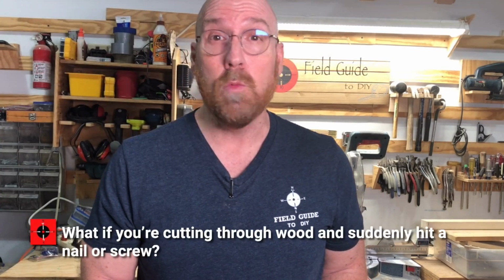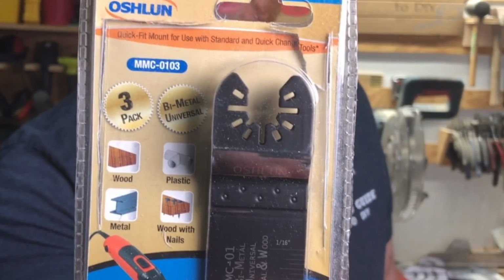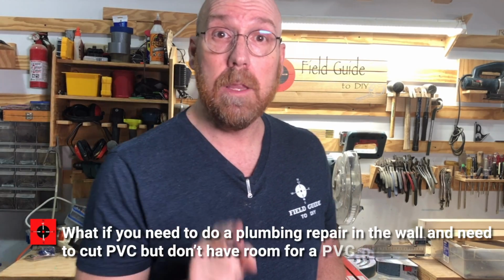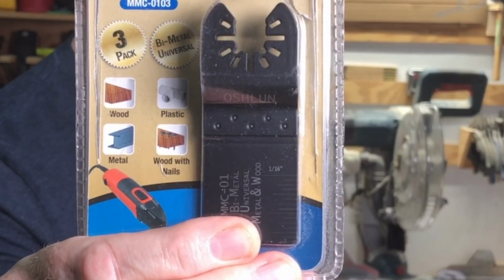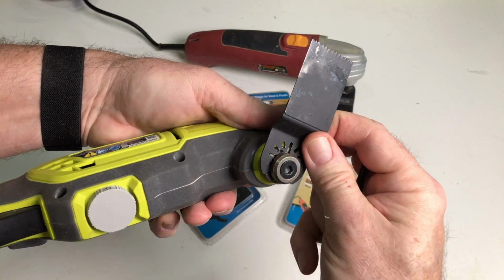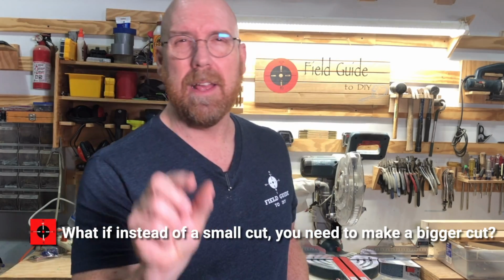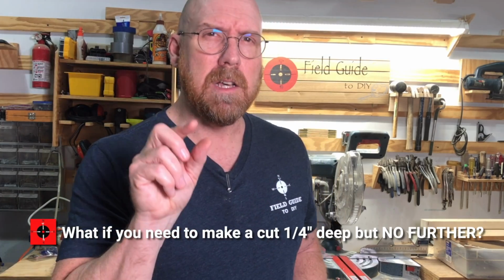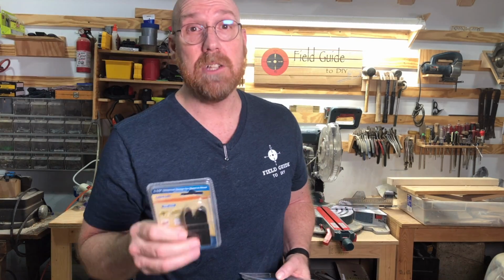Eight Questions Answered by Oshlun Oscillating Tool Blades | Oscillating Multi Tool Blades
You've got questions about your project.  Oshlun Oscillating Tool Blades have your answers.  This video asks eight common questions about DIY home improvement and the answers Oschlun Oscillating Tool Blades provides.   Oshlun offers a variety of blades.  Those featured in this video include the narrow blade for cutting through wood & plastic, the narrow blade for cutting through metal & wood, and the wide blade for cutting through wood & plastic.  Oshlun oscillating tool blades are manufactured with stops to lock them at various angles.  The are also made of hardened steel for extra challenging jobs.

Oshlun MMC-0110 1-1/3-Inch Universal Bi-Metal Oscillating Tool Blade
Oshlun MMC-0410 Standard HCS Oscillating Tool Blade
Oshlun MMR-0310 1-1/3-Inch Standard HCS Oscillating Tool Blade

Chapters:
0:00 Introduction
0:11 What if you need to cut wood in a really tight place?
0:19 What if you're cutting wood and you hit a nail or screw?
0:37 What if you need to cut PVC but there isn't enough room for a PVC pipe cutter?
0:49 What if you need to cut copper pipe in a really tight area?
1:05 What if you need to cut in a space as a really weird angle?
1:27 What if you need to cut a wider surface?
1:37 What if you need to cut 1/4" and no deeper?
1:52 What if you depend on your oscillating tool and your blades?